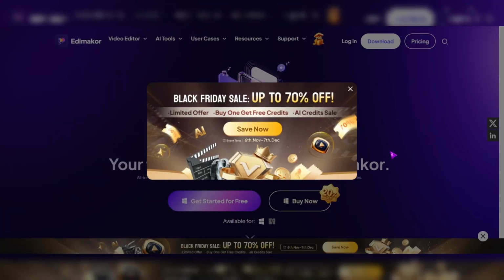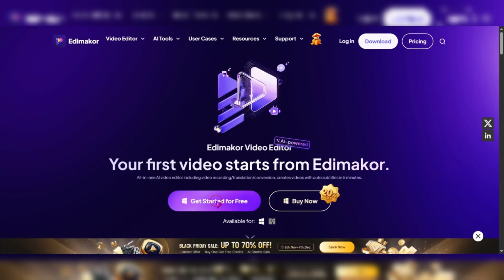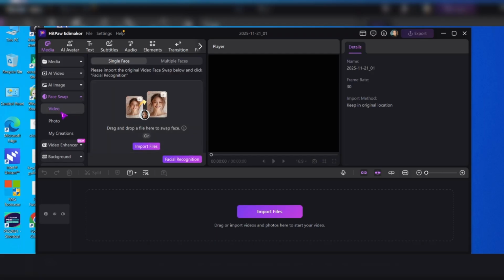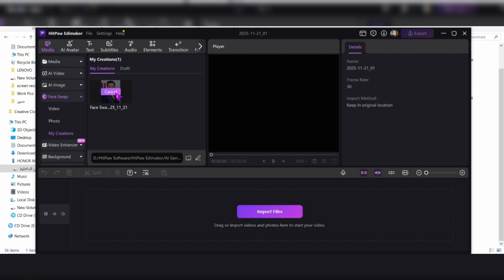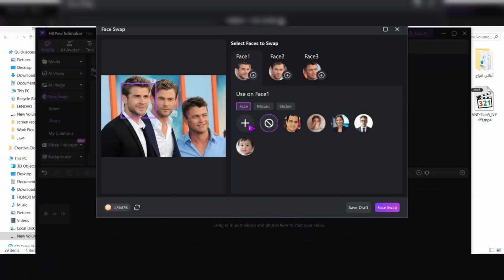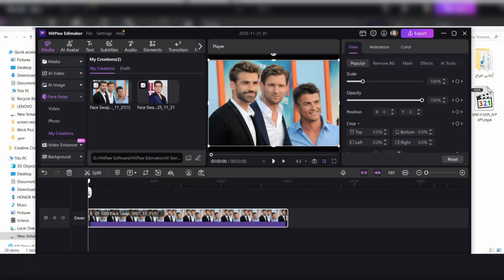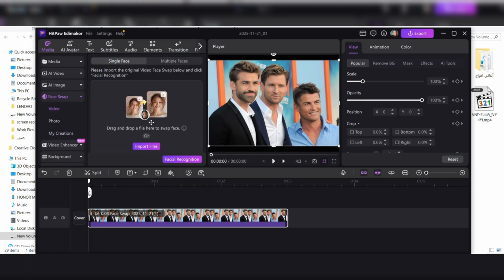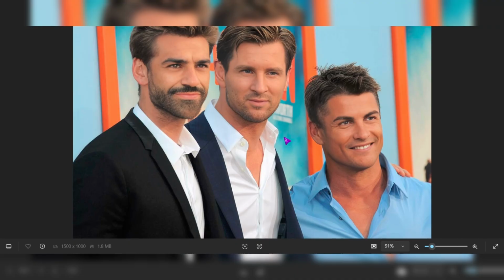Swap ANY Face in ANY Video Using Edimakor AI (100% Real Results!)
Imagine being able to swap any face in any video with insane accuracy… and with just ONE click! In today’s video, I’ll show you exactly how to use Edimakor AI to create ultra-realistic AI Face Swaps that look completely natural — even in motion.

Edimakor AI is quickly becoming one of the most powerful AI video-editing tools, and its Face Replacement feature is shockingly accurate. Whether you’re creating content for YouTube, TikTok, short films, memes, or want to experiment with advanced AI tools, this tutorial will walk you through everything step-by-step.

In this video, you will learn:

How AI Face Swap technology actually works

How to upload your video and the replacement face in Edimakor

The best settings for super-realistic results

A live before/after comparison of the final output

How to export your video in high quality without artifacts or glitches

If you want to take your content creation to the next level using AI, this is a must-watch.
🔥 The final result will shock you — stay until the end!

00:00 – 00:20 | Powerful Hook
Why AI face swapping is going viral + quick examples.

00:20 – 01:00 | What Is Edimakor AI?
A quick overview of the tool and why it's so accurate.

01:00 – 02:00 | Preparing Your Files
Choosing the right video and the perfect replacement face image.

02:00 – 03:30 | Doing the Face Swap (Step-by-Step)
Live demonstration: uploading, adjusting settings, and generating the swap.

03:30 – 04:30 | Before vs After Comparison
Showing the final output and testing the realism of the AI.

04:30 – 05:00 | Final Tips & Best Use Cases
How to get even better results + where to use AI face swapping creatively.